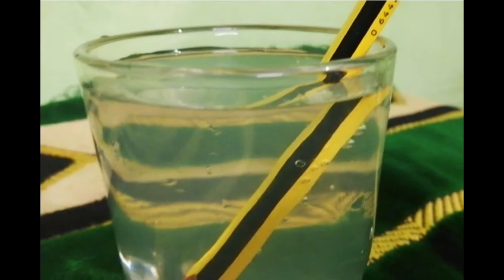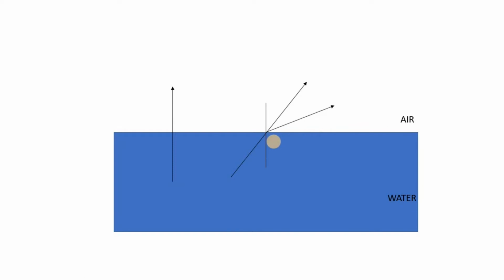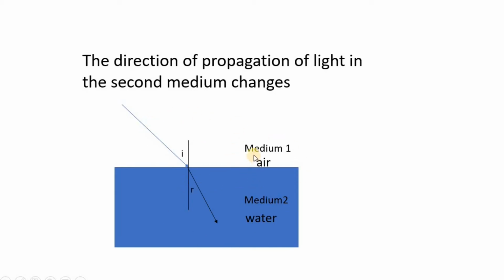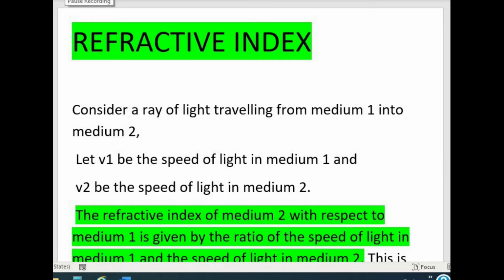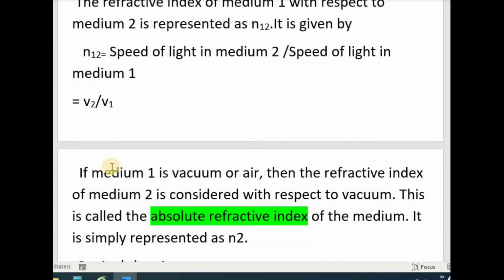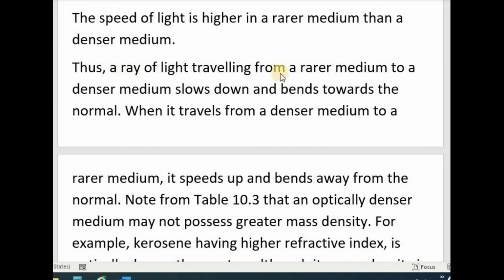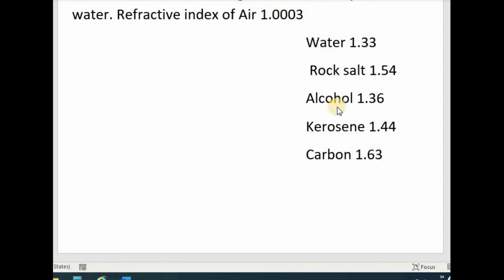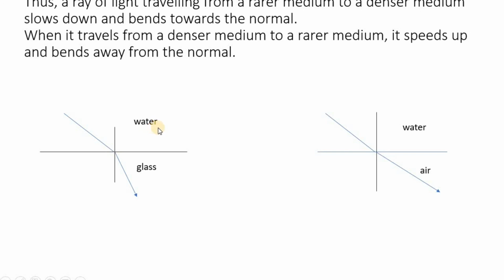NCERT- PHYSICS 10 LIGHT REFLECTION & REFRACTION- REFRACTION, REFRACTIVE INDEX, DENSER & RARER MEDIUM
Please see the above links for the first 2 videos from the chapter LIGHT REFLECTION & REFRACTION OF NCERT PHYSICS.
This video explains refraction of light in different medias, Refractive index, Denser media, Rarer media etc...